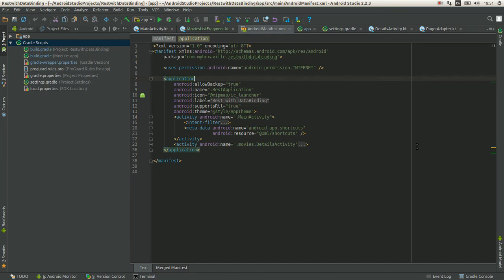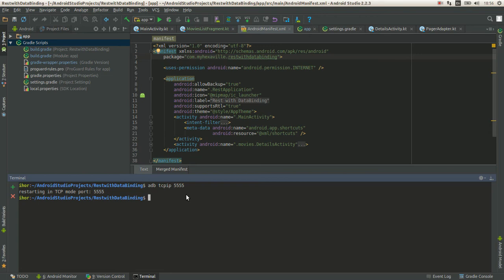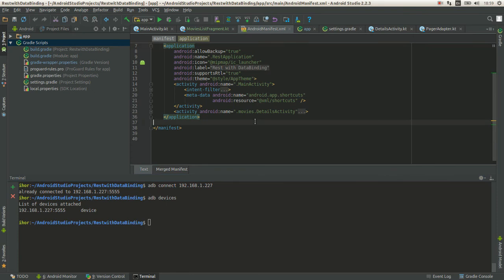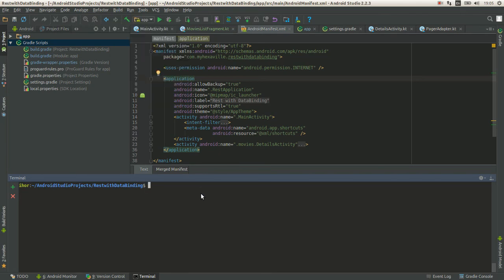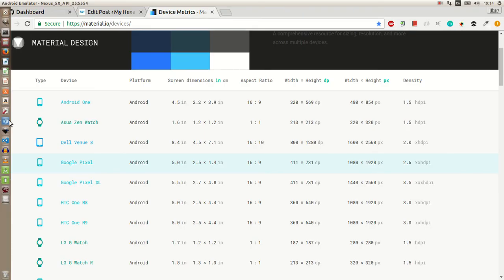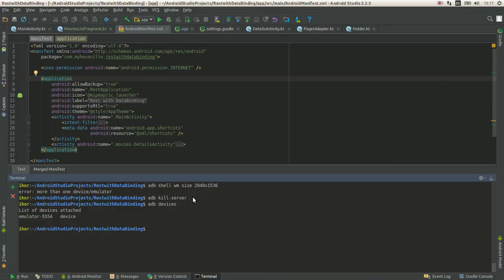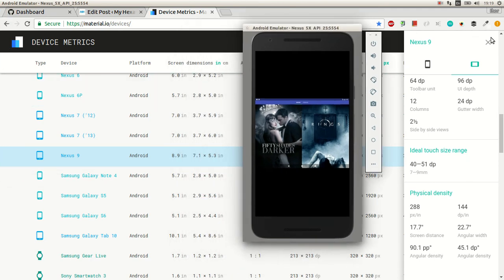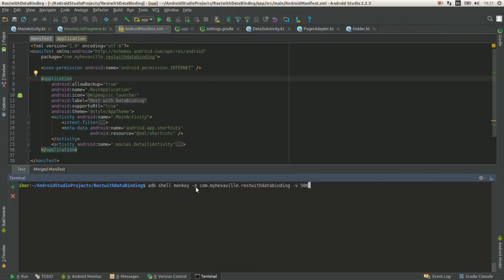Android What You Should Know About ADB